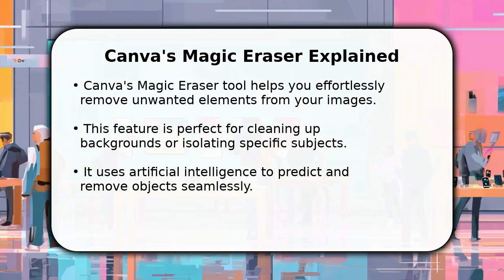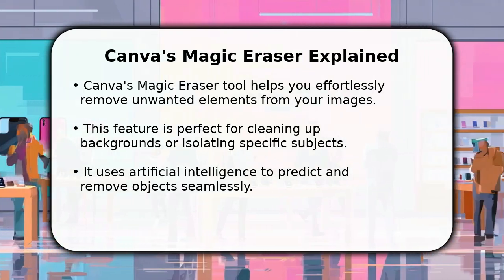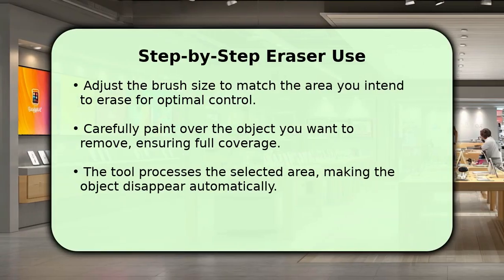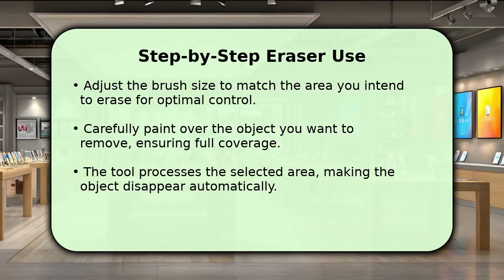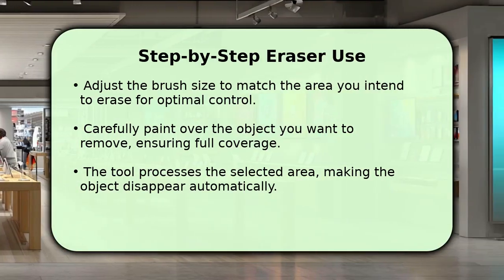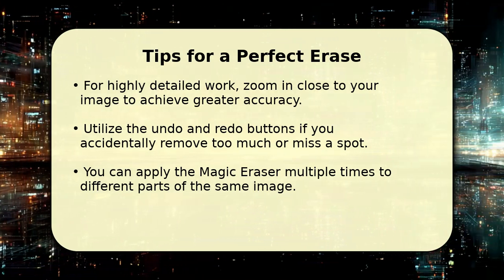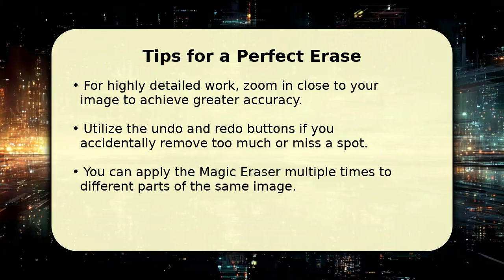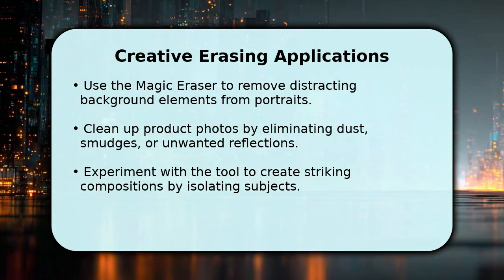How to Erase Part of an Image in Canva 2025 (Only Way)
▸ :^) Are you struggling to precisely **erase part of an image in Canva**? Look no further! In this essential **Canva 2025 tutorial**, we reveal the **ONLY WAY** to accurately **remove specific sections of your photos** and achieve clean, professional results. Whether you're working on a design project, creating stunning social media graphics, or simply need to clean up an image, mastering this definitive technique will revolutionize your **Canva image editing** workflow.

In this video, you will learn:
*   The most current and effective, step-by-step method for **erasing parts of an image in Canva 2025**.
*   How to achieve pixel-perfect precision when **deleting unwanted elements** from your pictures.
*   Advanced **Canva photo editing tips and tricks** to enhance your designs and streamline your process.
*   How to save time and achieve professional-looking results with this crucial **Canva skill**.

Stop wasting time with outdated methods. This comprehensive **Canva guide** ensures you're using the most current and effective technique for **image manipulation** within the platform. Get ready to elevate your **Canva designs** to the next level!